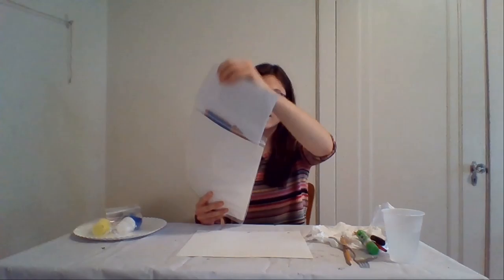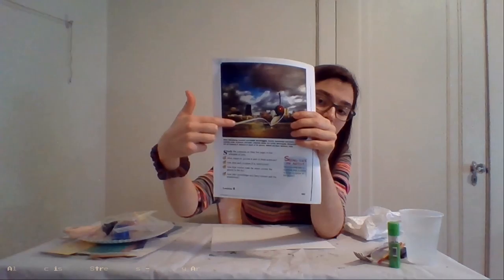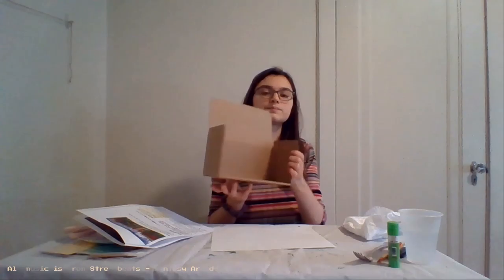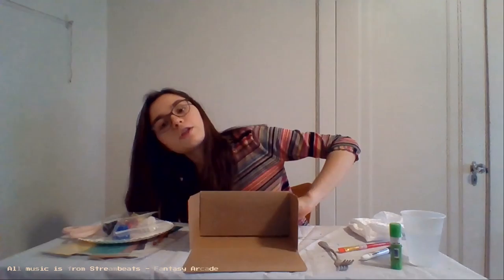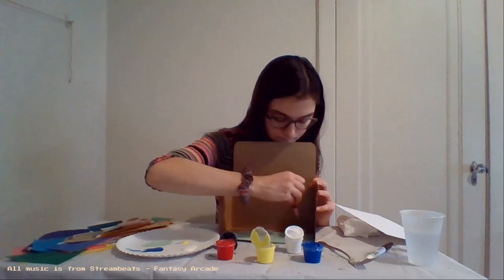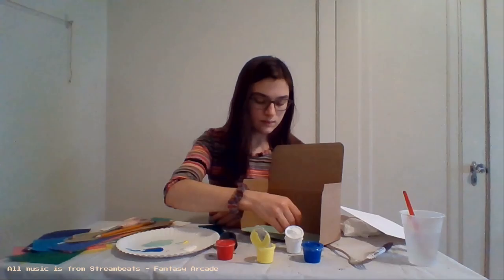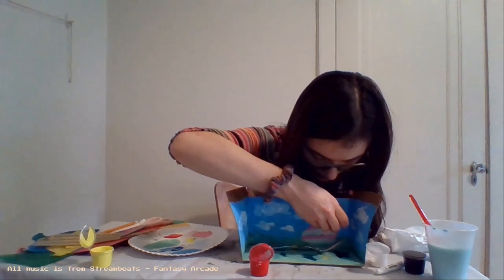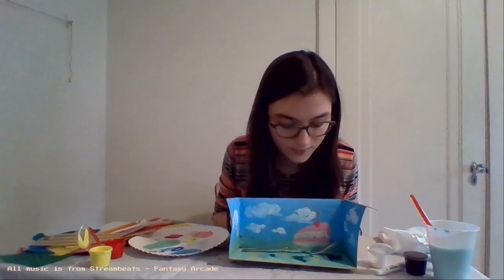Expression 2021: 'Pop of Unexpected' Landscape Diorama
‘POP OF THE UNEXPECTED’ LANDSCAPE DIORAMA
Create an art diorama using painting, assemblage and found objects based on Coosje van Bruggen and Claes Oldenburg sculpture SpoonBridge and Cherry. Follow along with instructor Natalie ViIter in the project video and learn more!

WHAT YOU WILL NEED:
- 1 Box
- 1 Glue stick
- 1 piece of metal silverware
- Colored construction paper strips
- Colored tissue pieces
- Flat brush
- Round brush
- Paint

Interested in learning more? Do your own research!:
- Try Googling “Walker Art Center Spoonbridge and Cherry?” Learn more about the planning of the sculpture and plan a future visit to see it in-person!

- Plan a visit to the Stevens Point Sculpture Park to see other examples of outdoor sculpture.

- Unity refers to how different elements of an artwork or design come together and create a sense of wholeness. Harmony in art overall is achieved when the elements of an artwork come together in a unified way.

- Share your finished project with us on social media! Tag us (@cvawausau) or use cvawausau and we will feature your work in our virtual gallery!